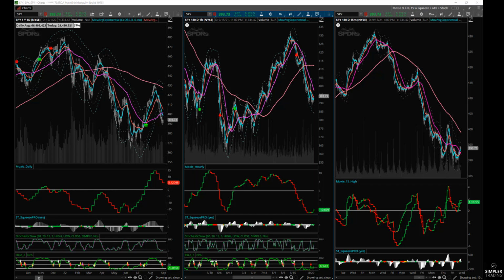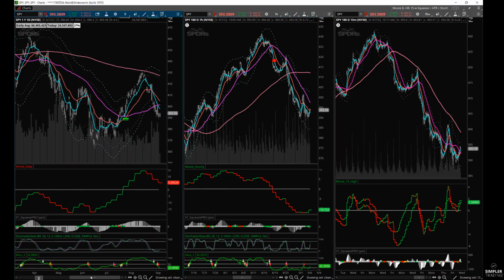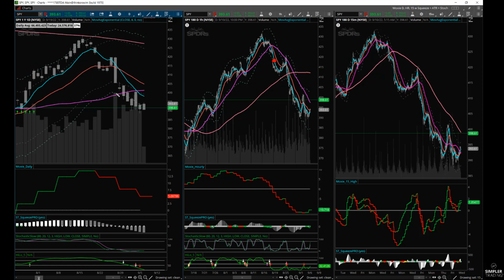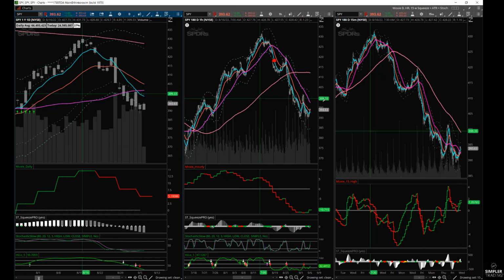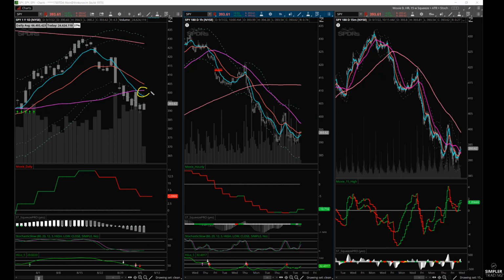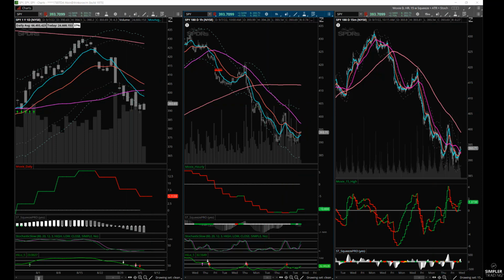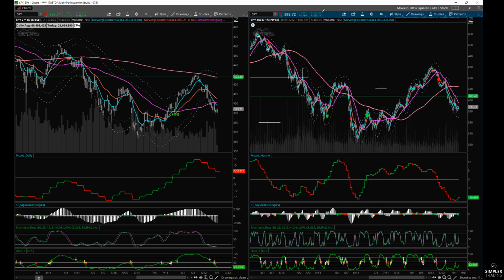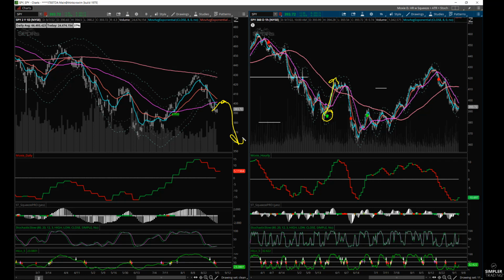Oversold market, looking for a bounce to short | Profit Pilot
After a very heavy couple of weeks, the market has found some support and is now trying to figure what to do next. Based on typical Moxie patterns and rules, if we got a bounce, it would set us up for an Inverse Trampoline on the Hourly time frame. So unless you can find some quick long opportunities, I am only interested in lining up some shorts.

For continued market analysis, check out TG's free Profit Pilot newsletter